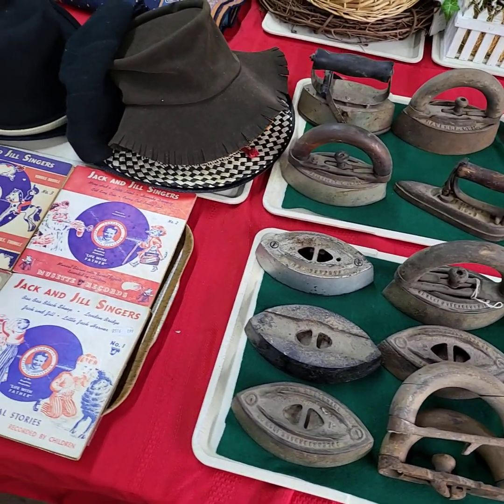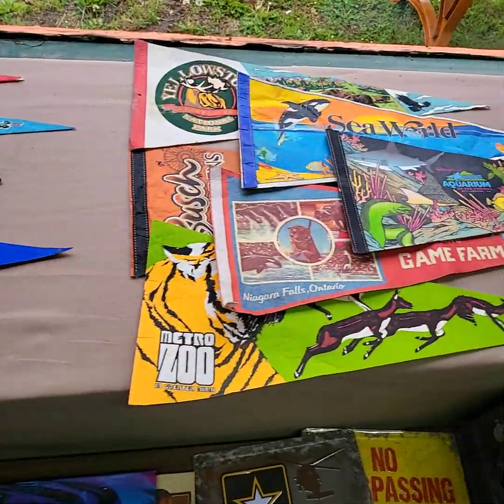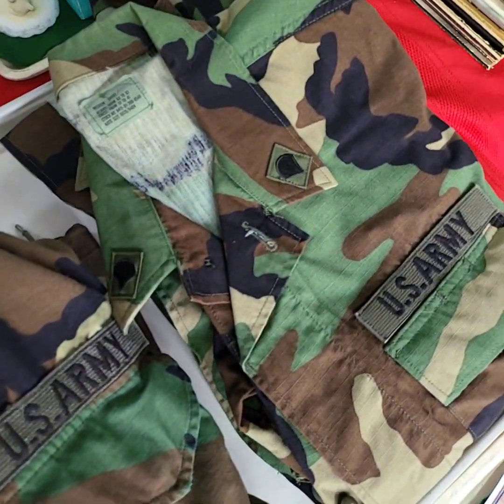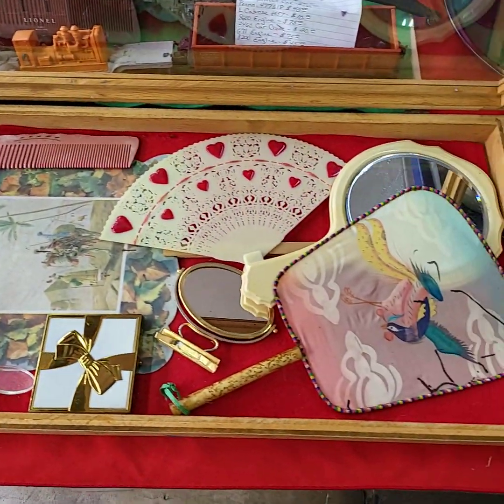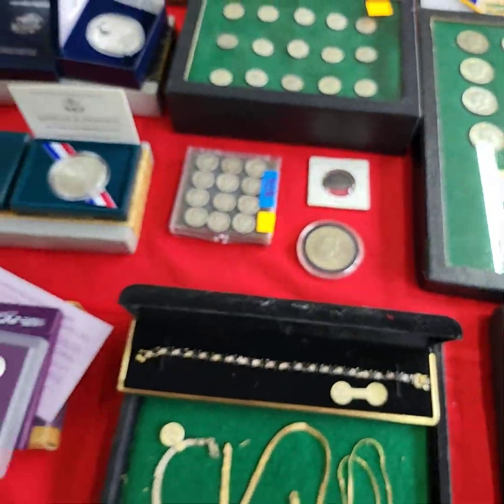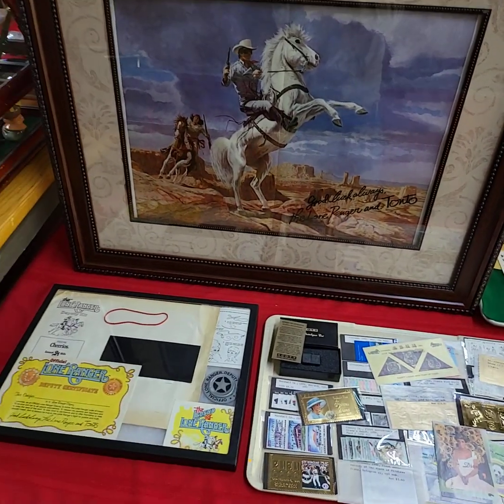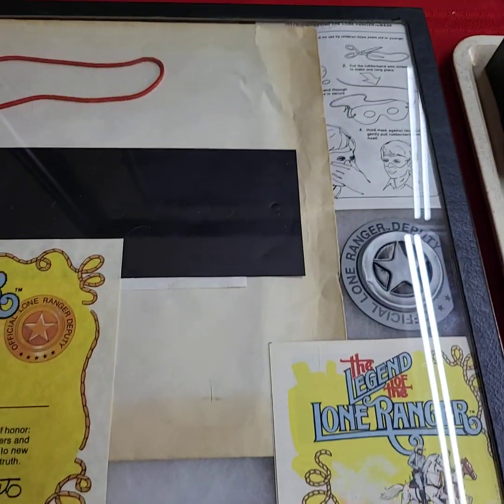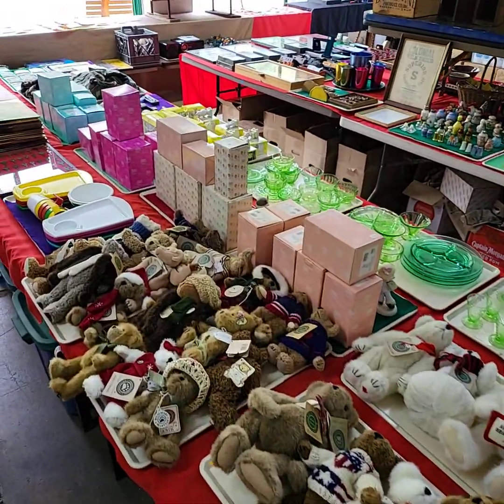Thursday's Video Preview - YouTube Live Online Auction April 27th, 3pm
Video Preview - YouTube Live Online Auction April 27th, 3pm